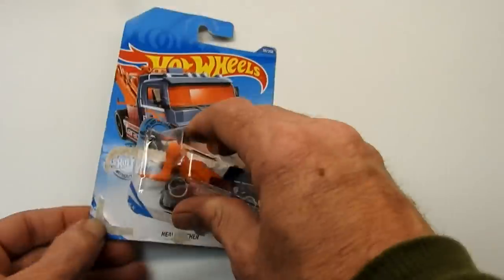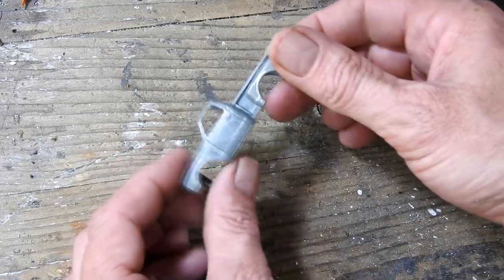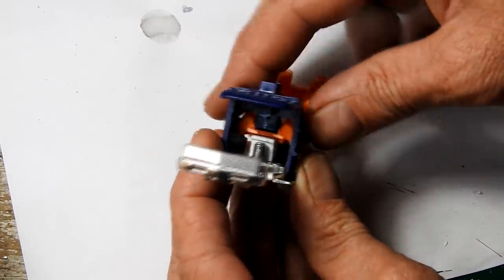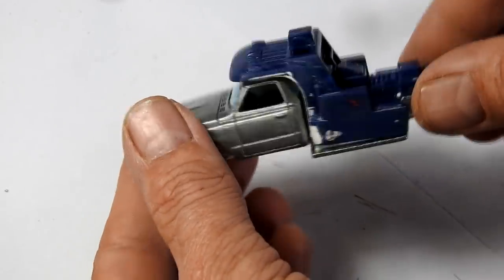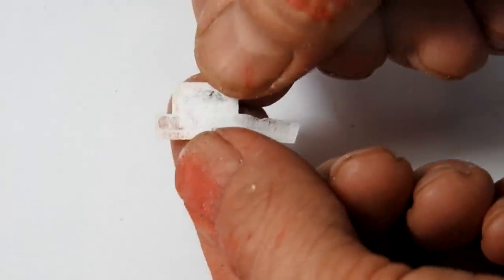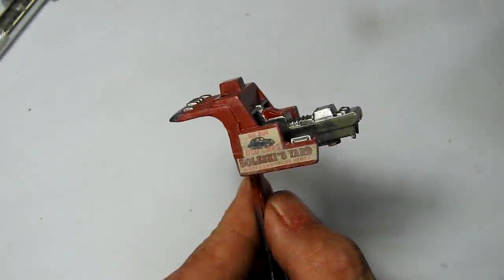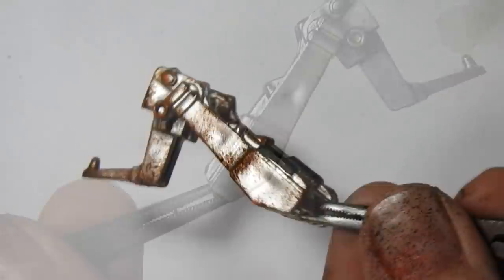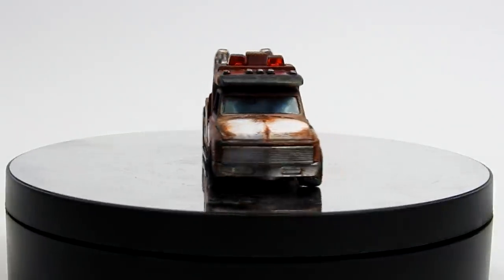Hot Wheels Custom Heavy Chevy Hitcher '69 Chevy Pickup & Heavy Hitcher Bash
In this video I make a custom Chevy Tow Truck out of a Hot Wheels '69 Chevy Pickup and a Heavy Hitcher.
Diecast Disasters
P.O.Box 162
Kaiapoi 7644
New Zealand